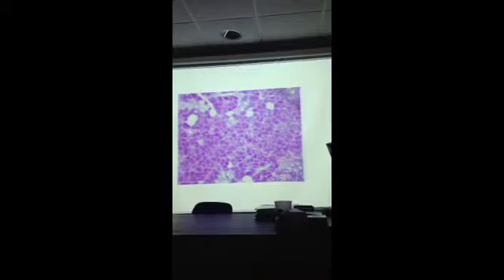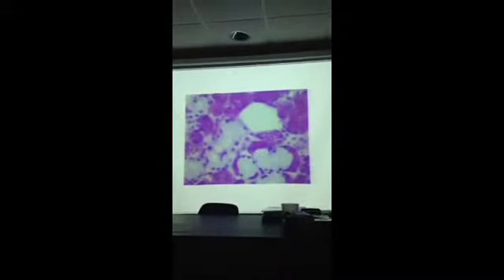Anatomy and Physiology - Digestive lab exam review 2 micro part